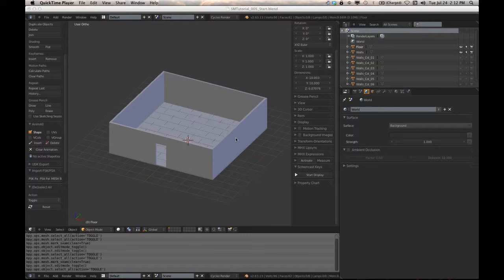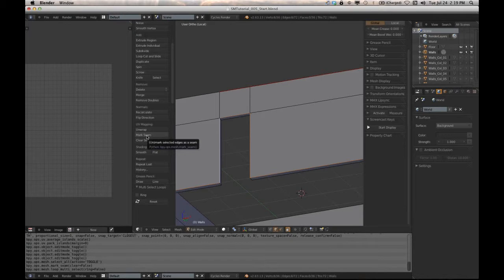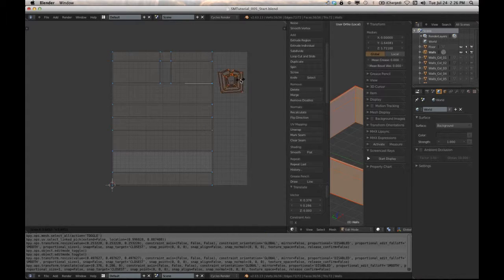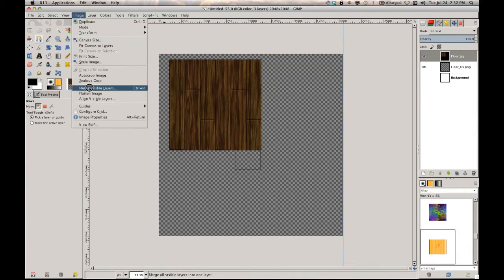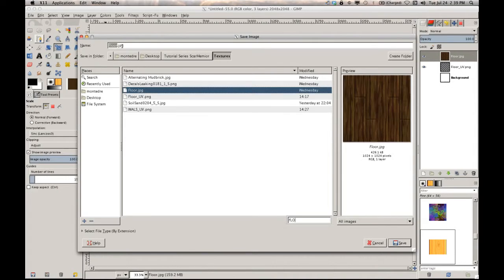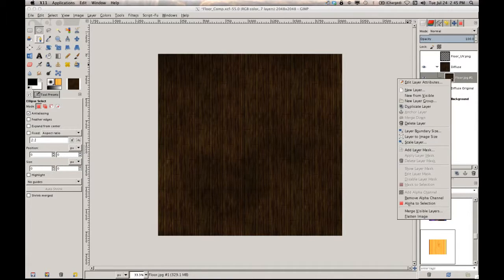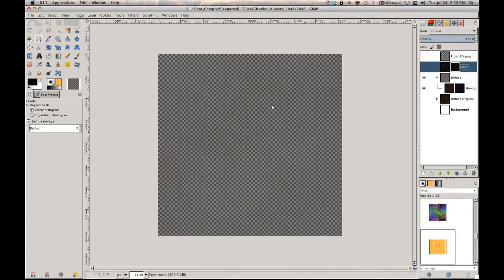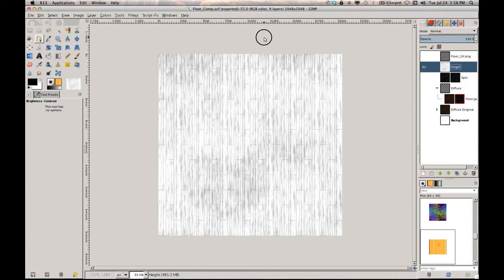Scar Memoir Tutorial Series Part 5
In part five of our tutorial series we start to tackle texturing our building.  We begin by creating UV maps for our buildings assets and then move over into GIMP to create the actual textures we will be putting on the models in Unity.